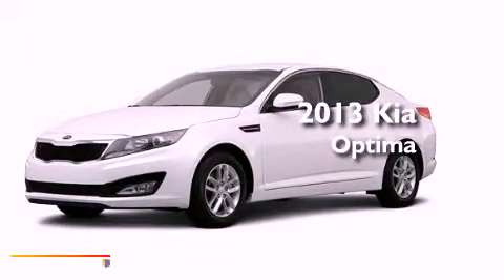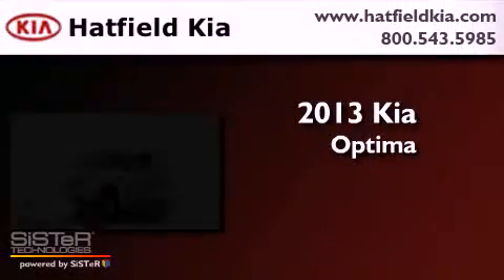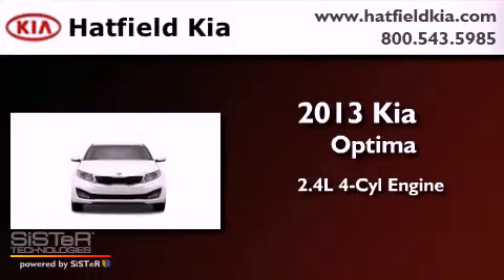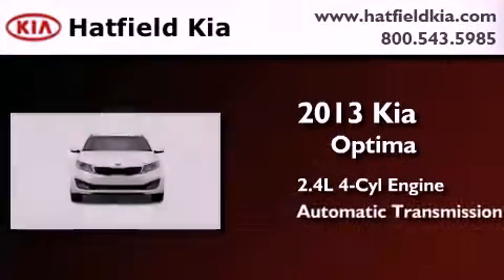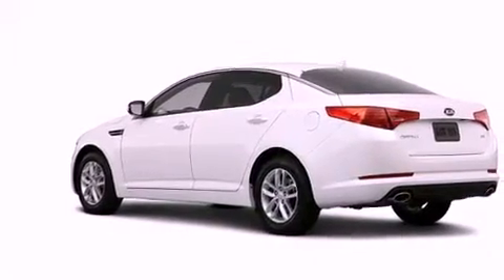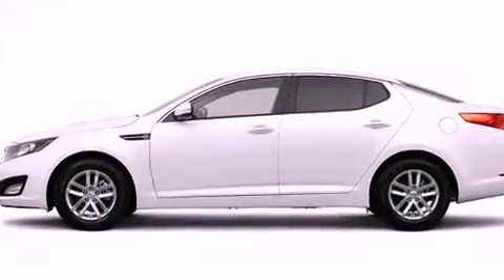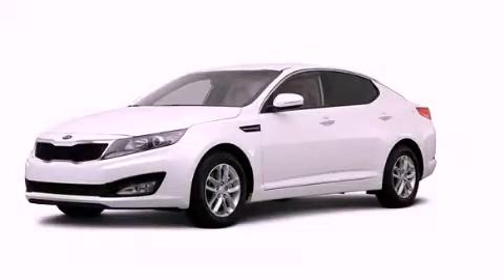2013 Kia Optima Columbus OH 43228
Year : 2013
 Make : Kia
 Model : Optima
 Engine : 2.4L I-4 cyl
 Trans . : 6-Speed Automatic
 Exterior : Metal Bronze Pearl Metallic
 Miles : 5

 2013 Kia Optima Columbus OH